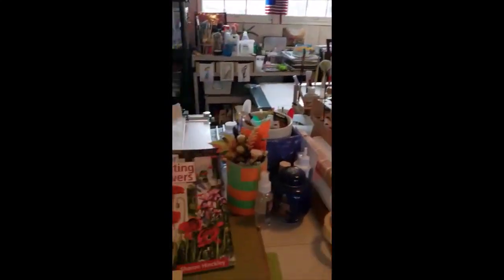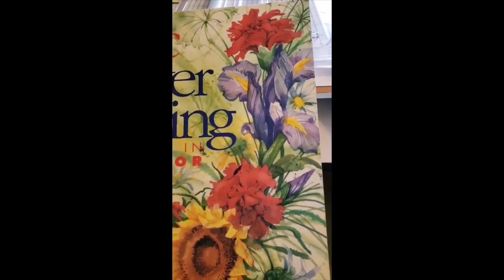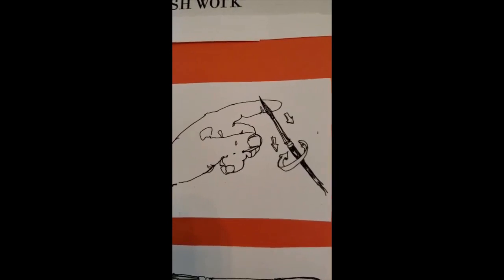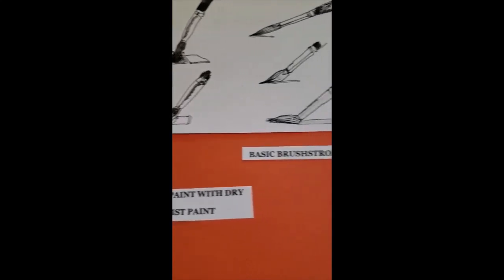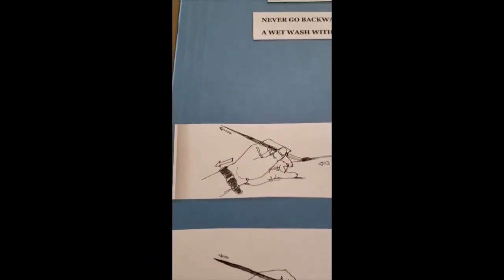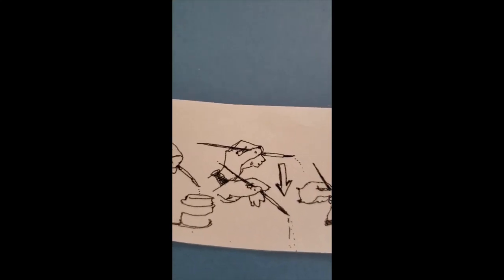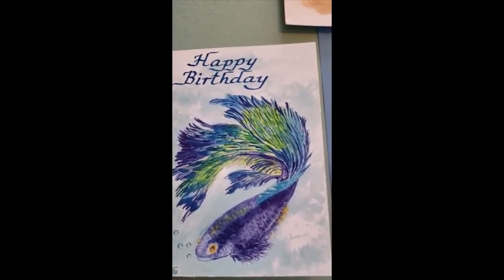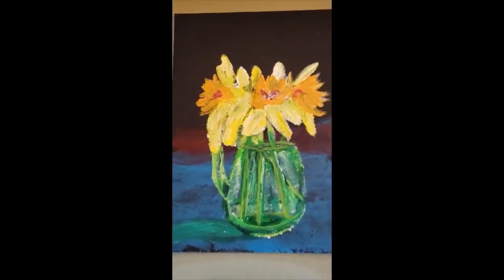Painting Flowers- Part 2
Join Don Gold for part 2 of painting flowers!